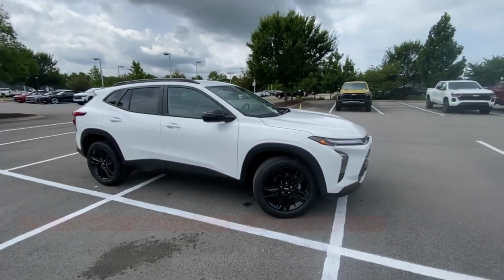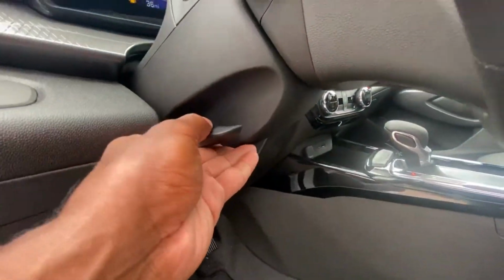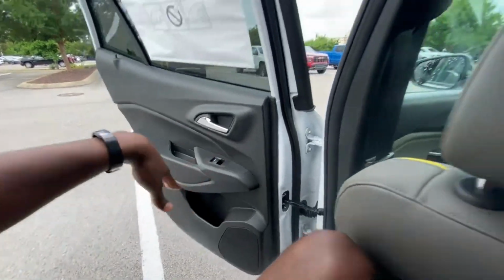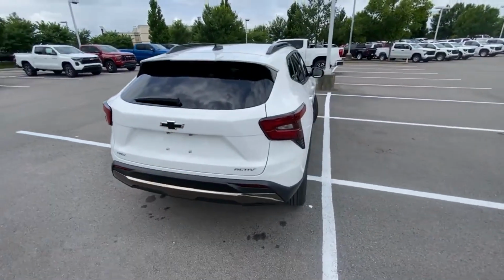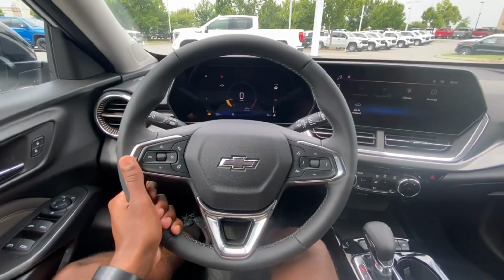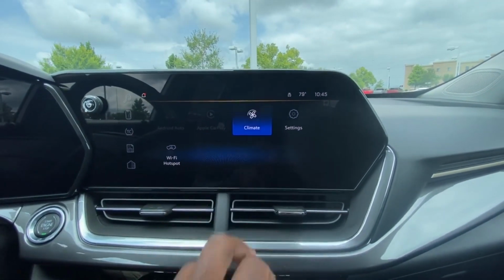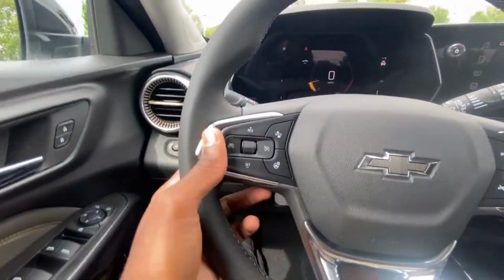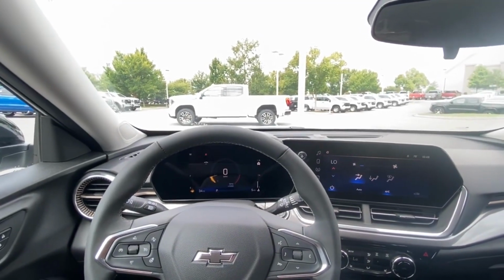2024 Chevy Trax ACTIV Walkaround